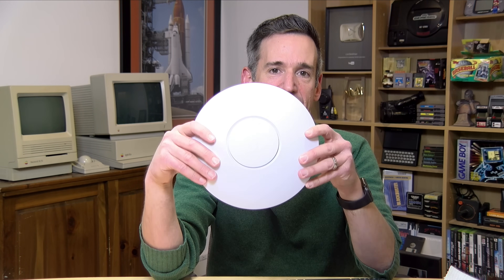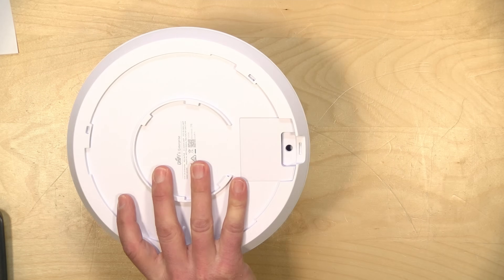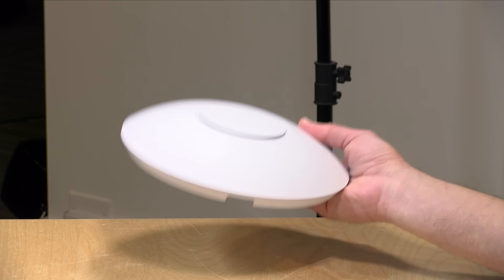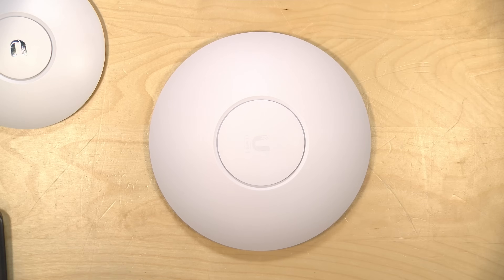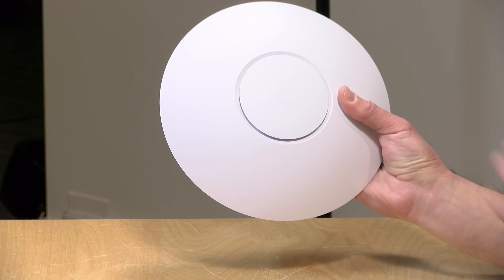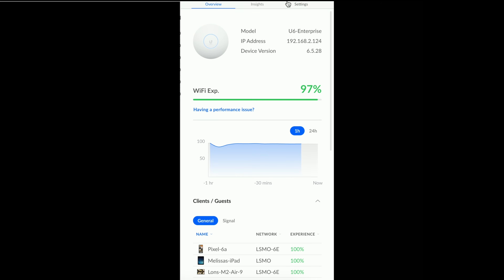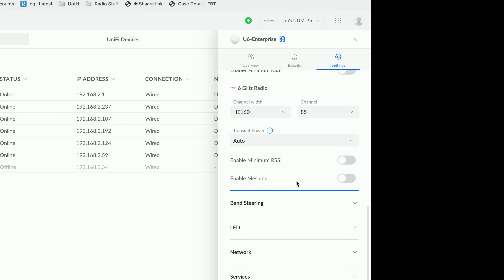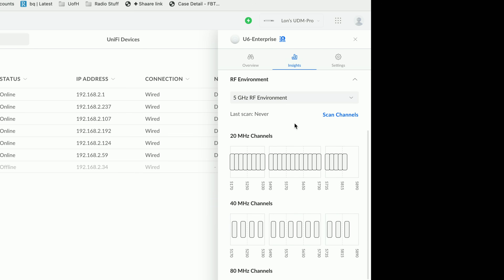Breaking the 1 Gig WiFi Barrier with the Unifi U6 Enterprise - Wifi 6E Access Point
VIDEO INDEX:

0:00 - Intro
01:15 - Price
01:28 - Weight & Mounting Hardware
02:09 - Power Over Ethernet & Injector
03:52 - U6 Enterprise vs U6 Lite
06:23 - Set Up & Configuration
08:48 - Internet Speedtest Benchmark
09:47 - iPerf Benchmark
10:32 - Real World Example
11:17 - Longer Distance Example
12:14 - WiFi 6 5ghz Test
13:22 - Conclusion